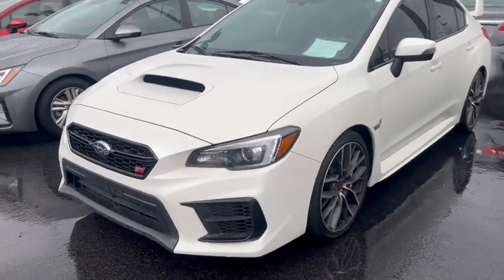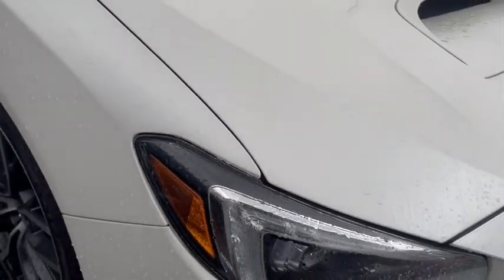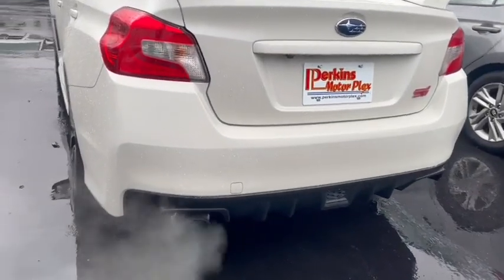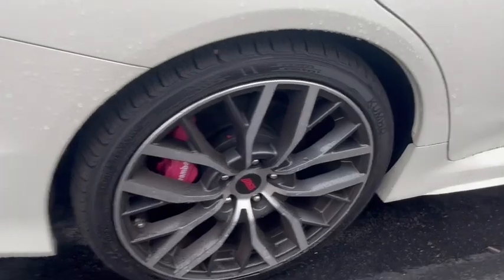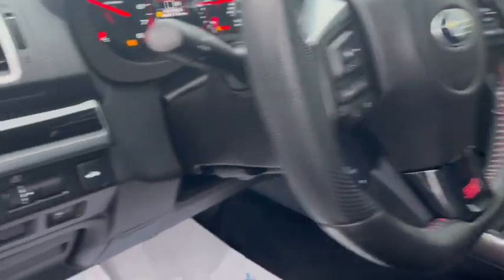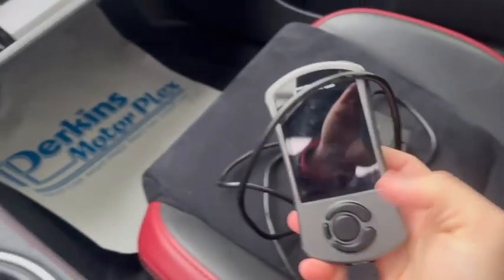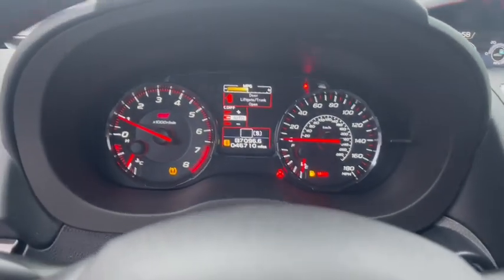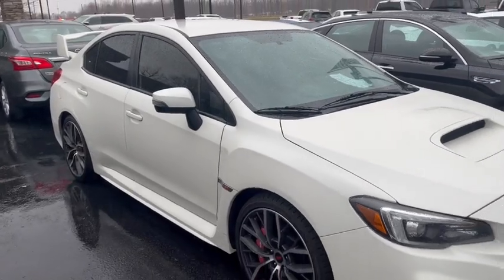#810703 - 2020 Subaru WRX STI